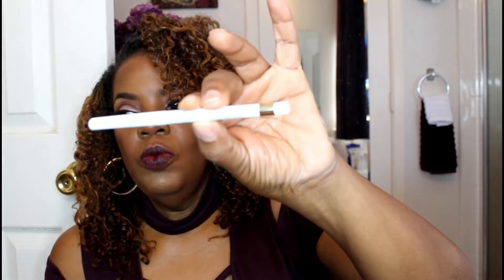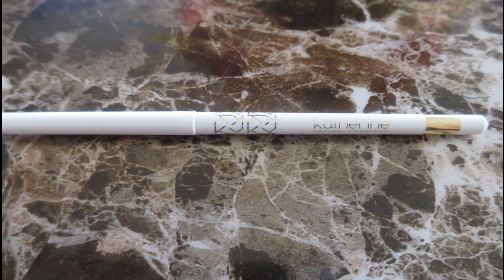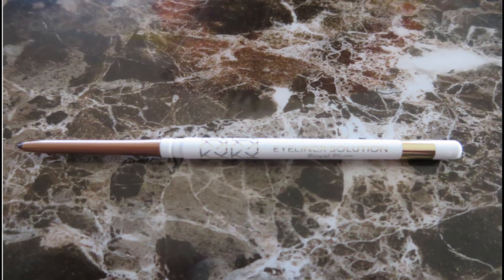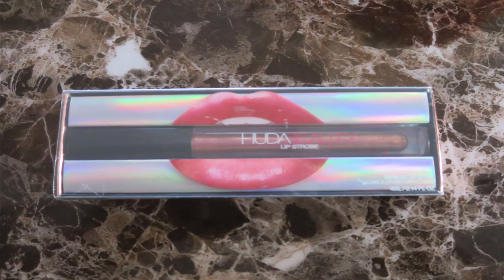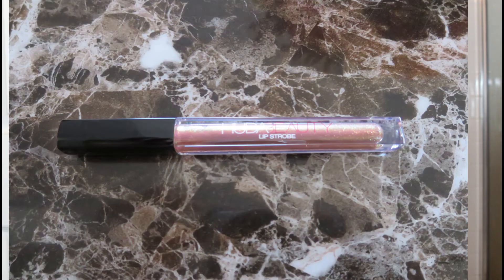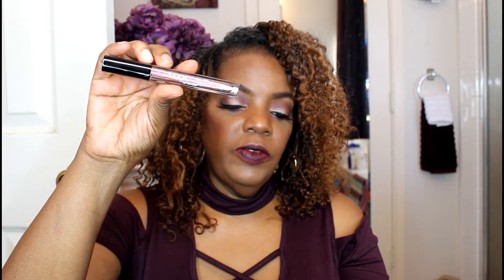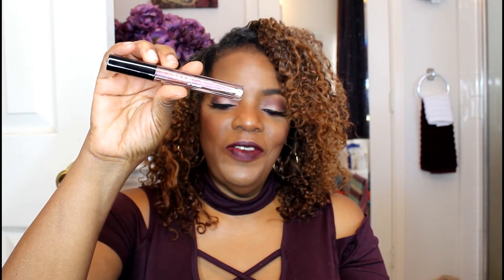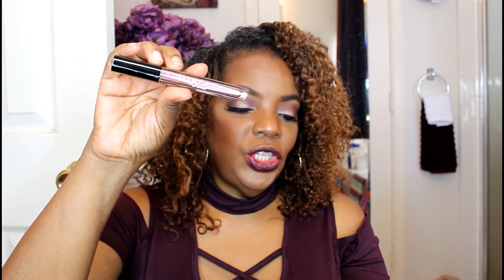IPSY NOVEMBER 2018 OPENING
Hello everyone!!  In this viceo I am opening my  IPSY subscription for November 2018.  It has some nice items but my favorite is the purple eye shadow.